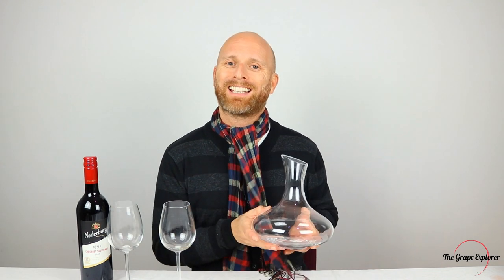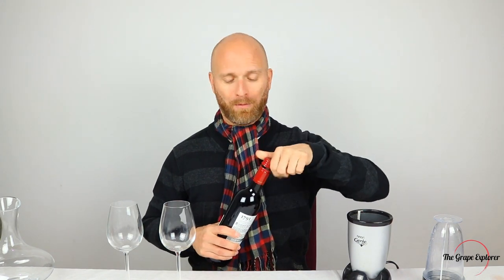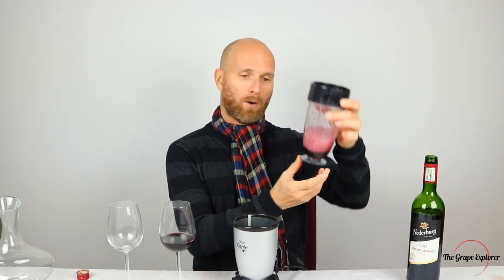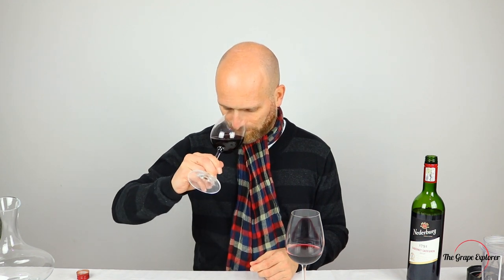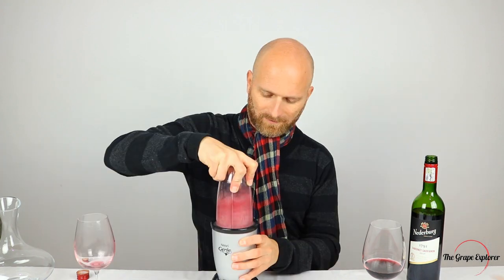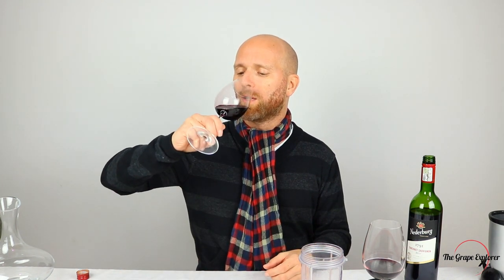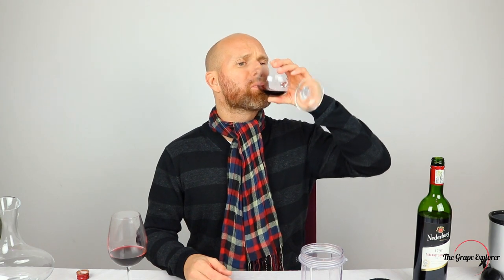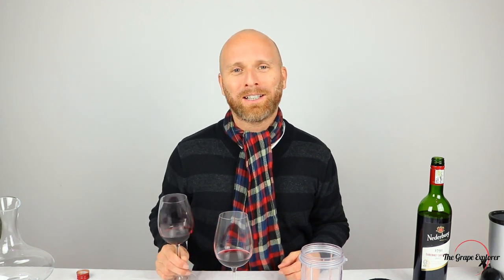Hyper-Decanting - Extreme aeration to open up your wine.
In this video I perform a wine hyper decantering to really open up those aromas and flavours.

The importance of letting wine breathe to improve its overall taste is nothing new, but it turns out you can maximise the effect. By pouring your cheap bottle into a blender and blitzing it for around 30 seconds your wine will be rendered mellower, fruitier and taste a whole lot more expensive.